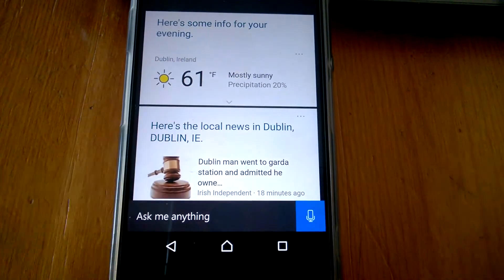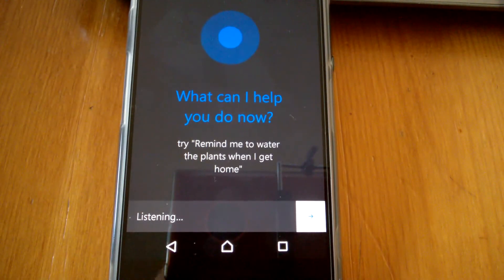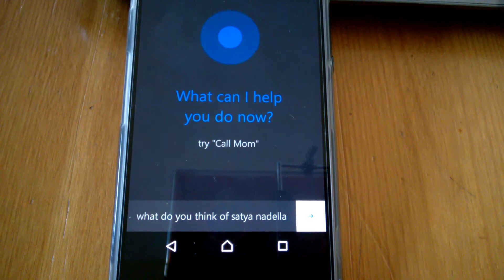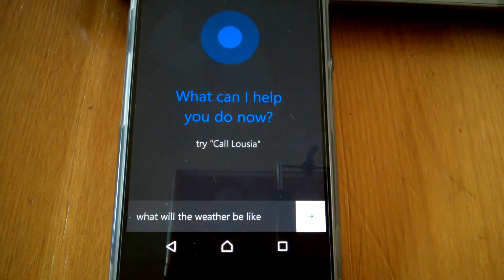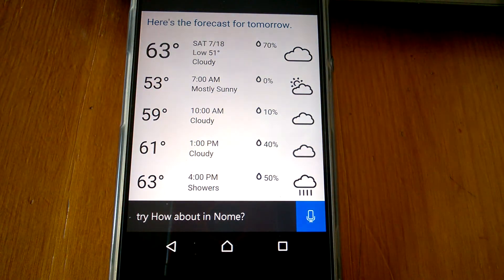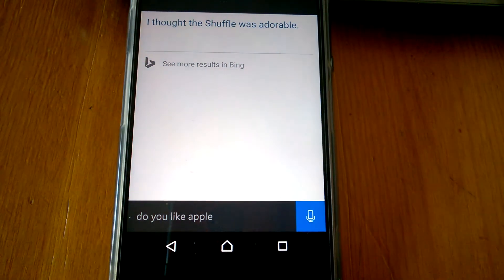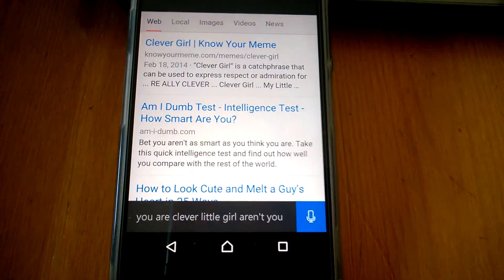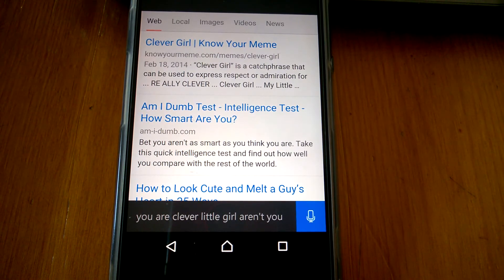Cortana on Android quick look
A quick look at Cortana on Android.. From IRELAND